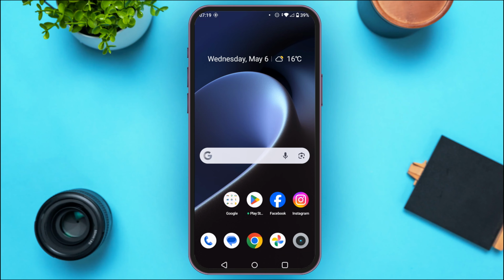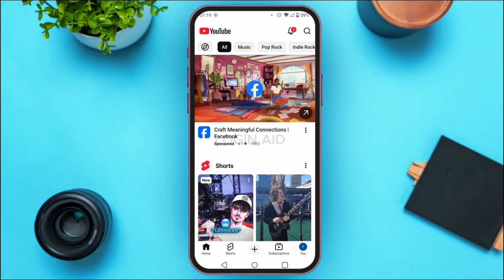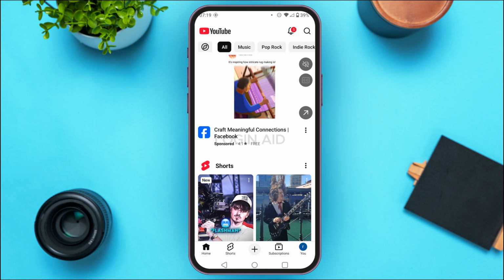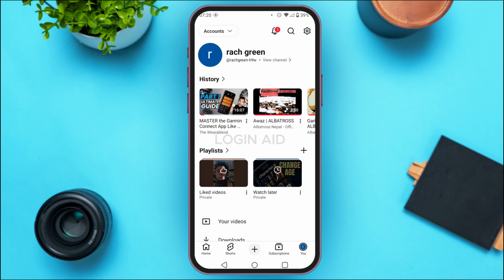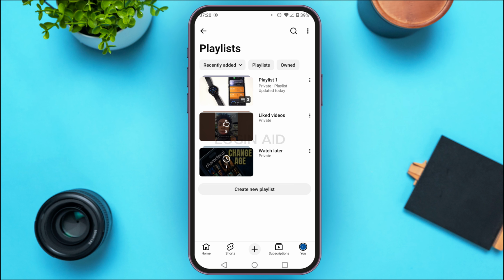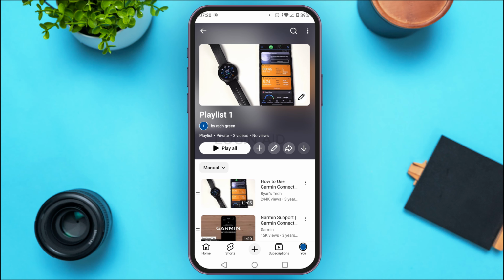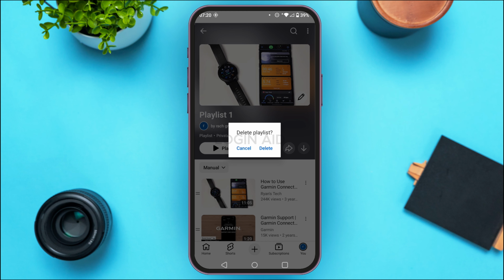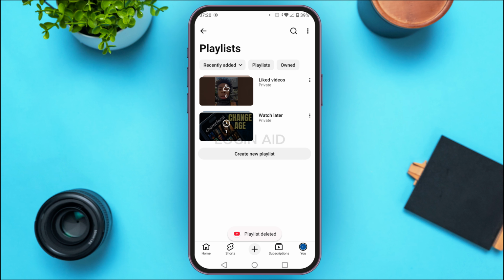How To Delete Playlist On YouTube App | Permanently Remove YouTube Playlists 2026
If you no longer need a playlist on YouTube, you can remove it in just a few taps. This guide explains how to delete a playlist on the YouTube app and clean up your saved videos easily. This tutorial shows how to remove created playlists on YouTube, delete unwanted YouTube playlists on your phone, and manage your YouTube playlists quickly.